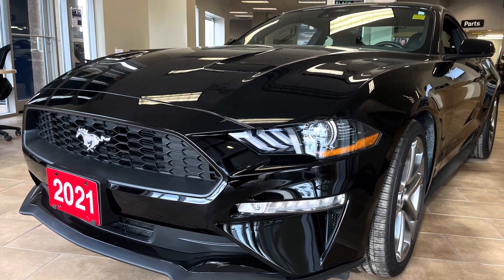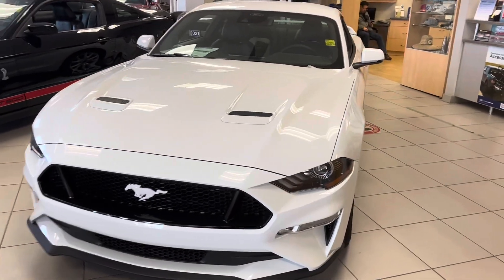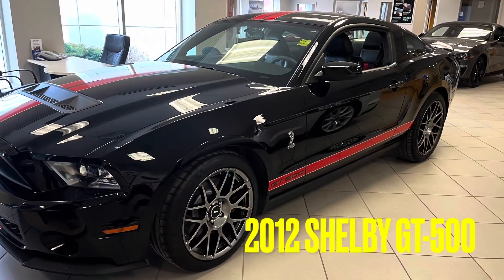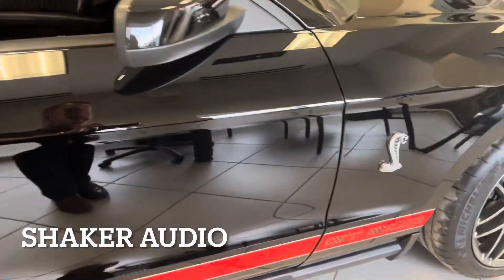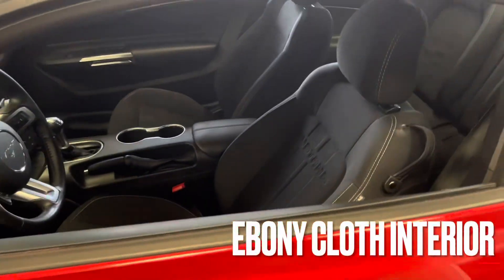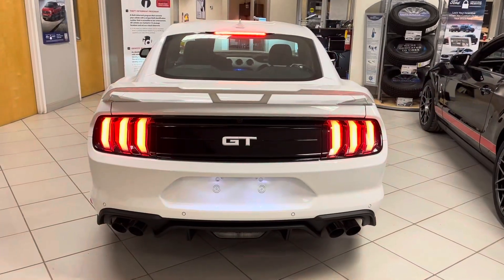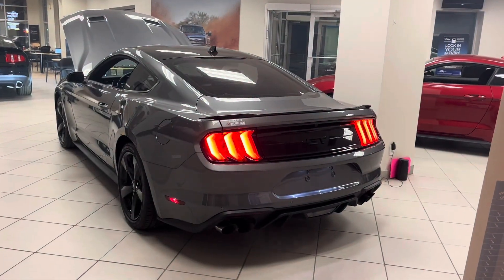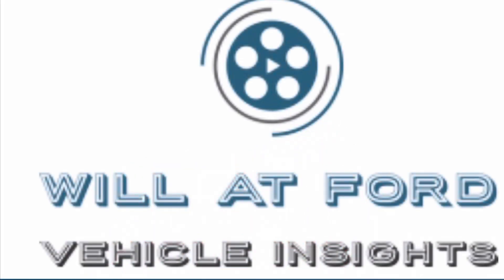5 Mustangs! Even a Shelby GT-500!